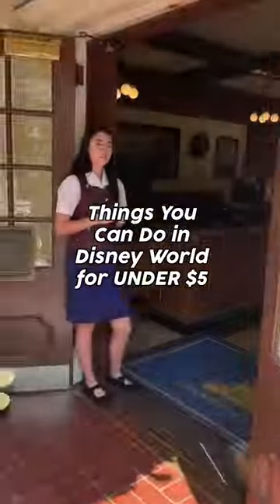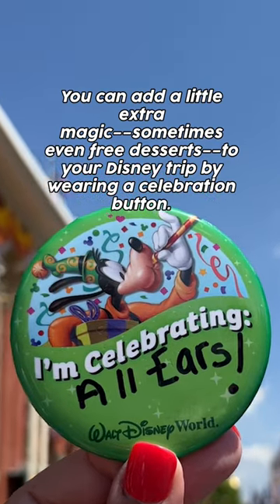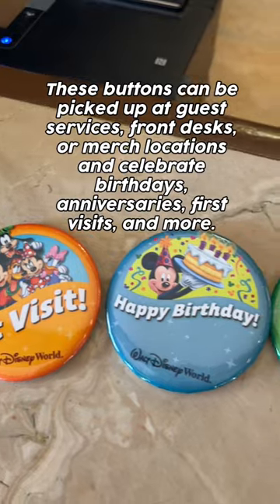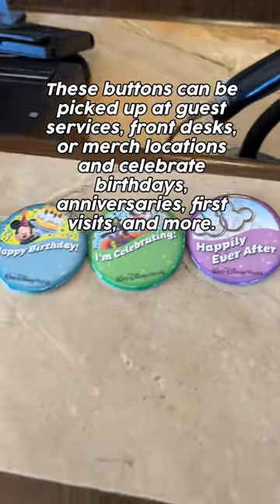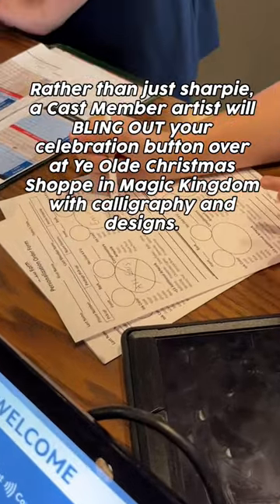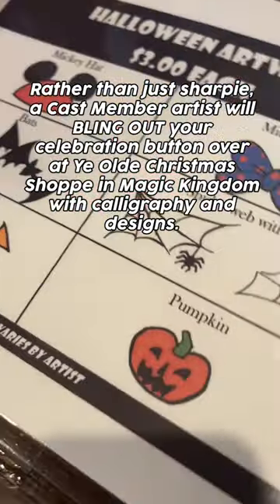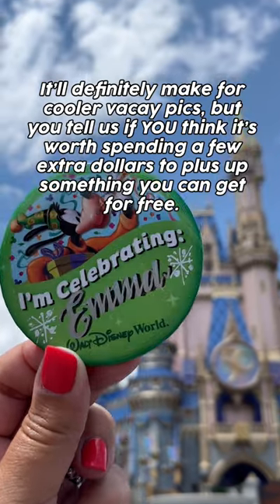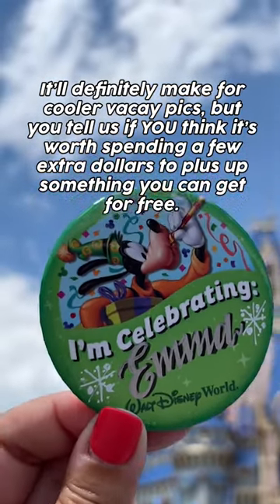Disney World UNDER $5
Don't forget this little dose of magic you can get for FREE in Disney World!